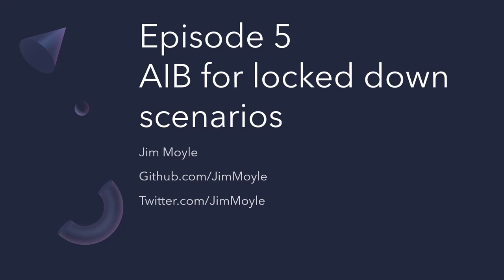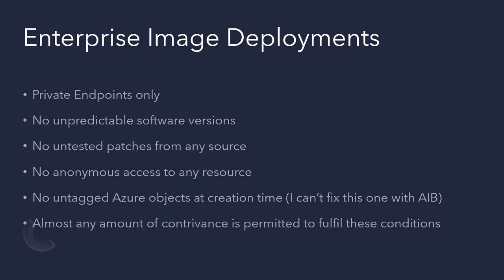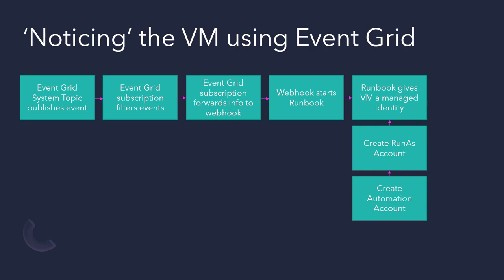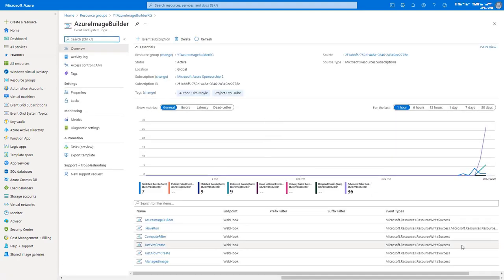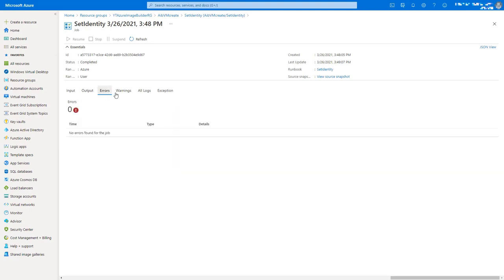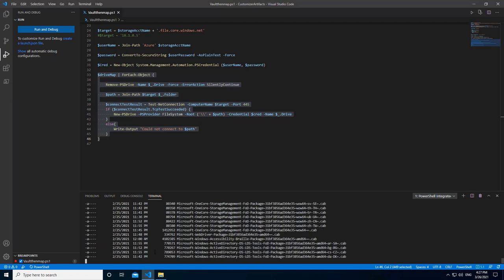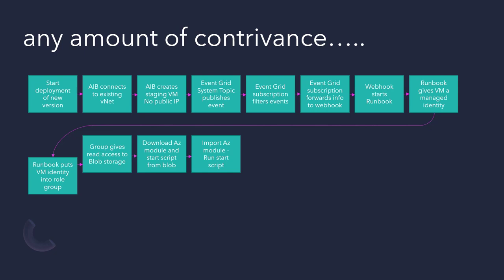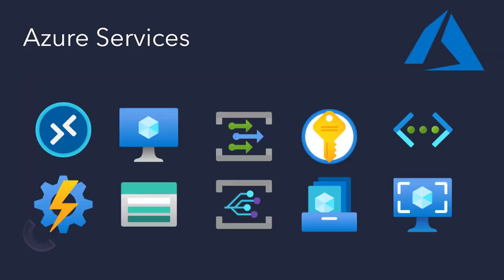AVD Image Management E5: Locked down scenarios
How to deploy images into Azure using Azure Image Builder with a focus on Azure Virtual Desktop